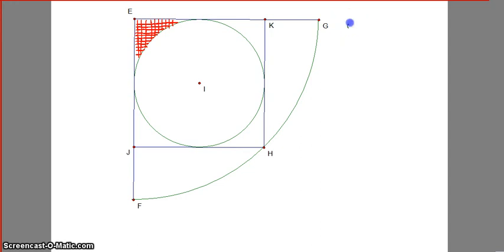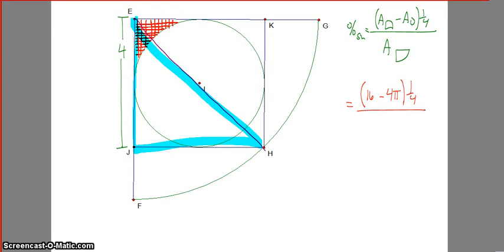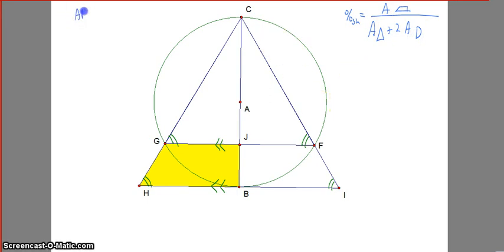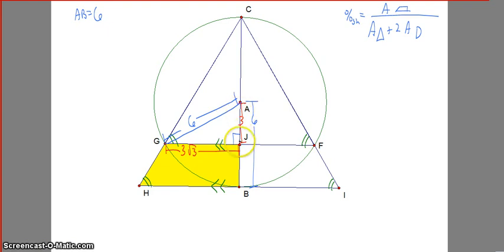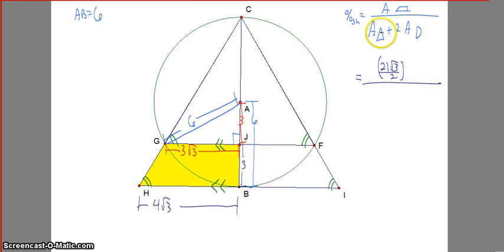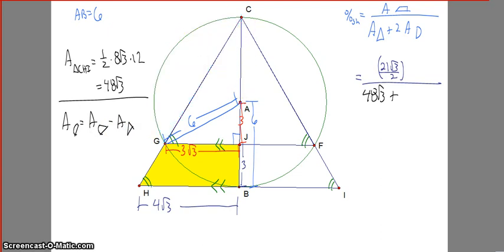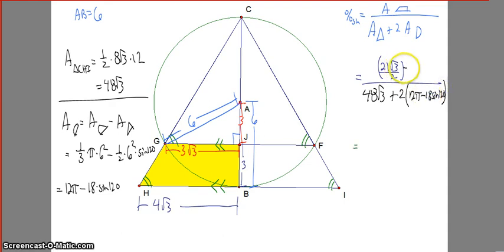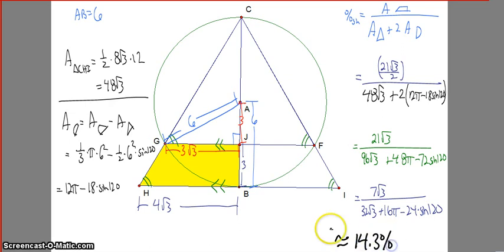Chapter 11 Review Packet Part II